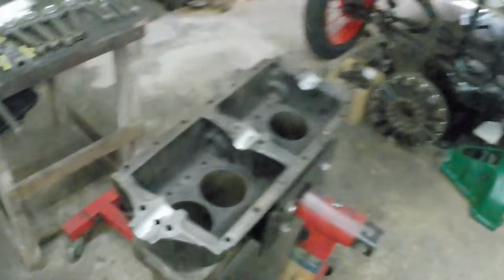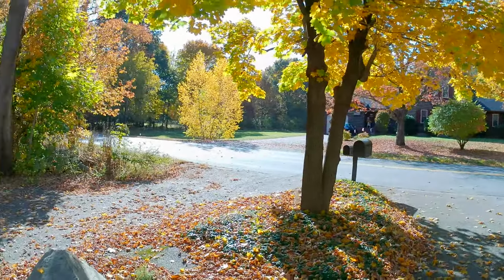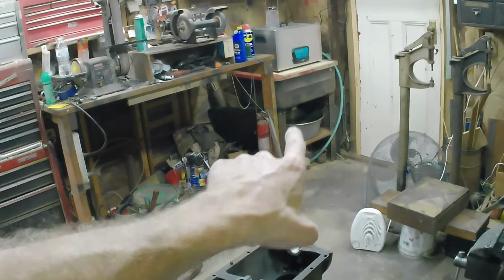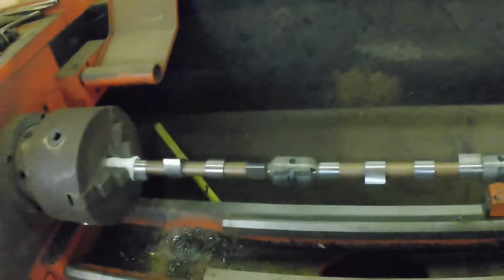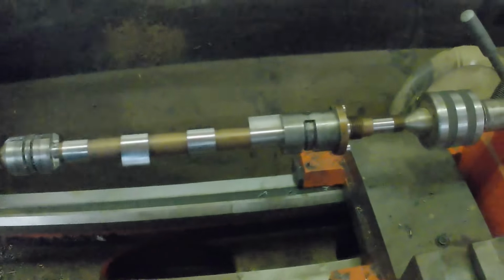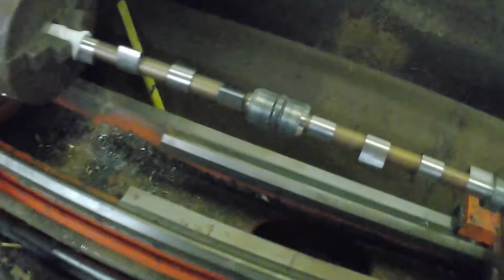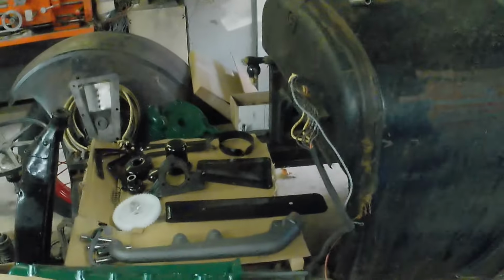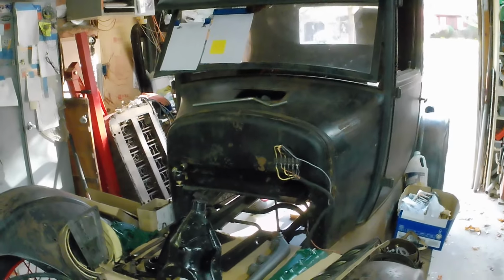#20 "chicken coupe" update Nov 1st 2024 - Model T Ford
If you want to send us a gift via Amazon

Products used in these videos:
Ryobi drill and impact driver
Harbor Freight ultrasonic parts washer
Chineseium Parts Washer
Harbor Freight heavy duty cleaner
Craftsman hand tools
Sears ½ inch impact driver
Harbor Freight 5 ton three jaw puller
Rustoleum Gloss Black Spray Paint
Seymor Cast Blast high heat coating / paint
Rustoleum Hunter Green Spray Paint
CRC brake cleaner

model t
Model T ford